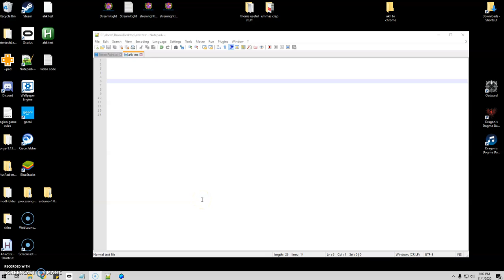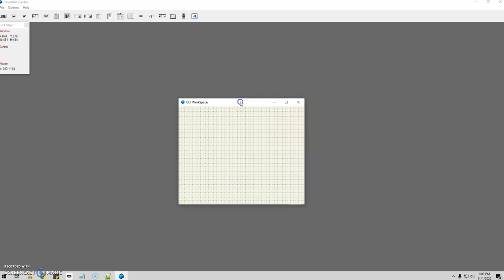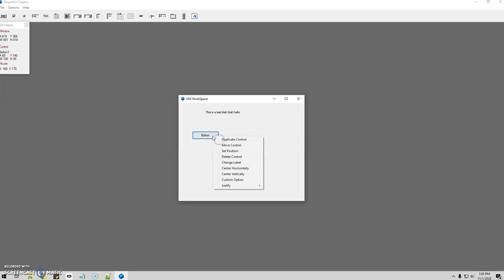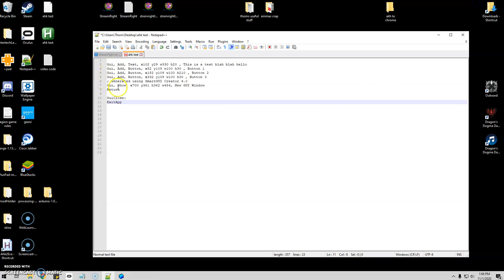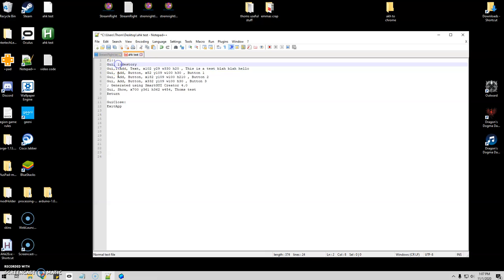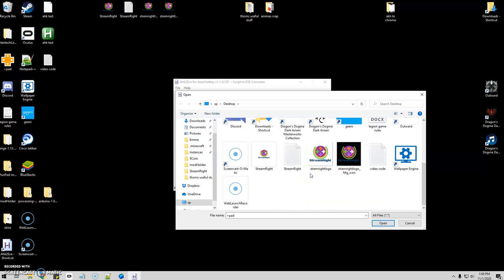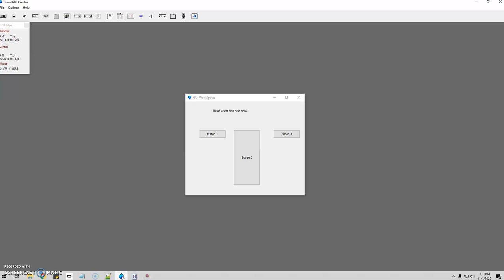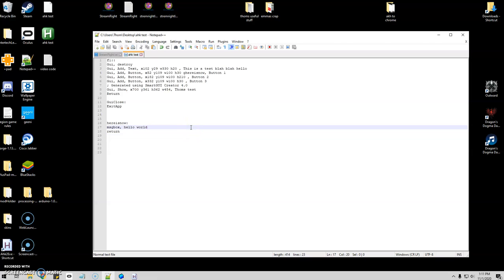AutoHotKey - Basic GUI and AHK Ideas With SmartGUI Creator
In this video I show you how to make a simple GUI the easy way.
. if the link ends up going bad just google Simple GUI creator.

1: in front of control to name GUI or what ever number you want if making more than one gui in a script.

Gui, Destroy to help with errors